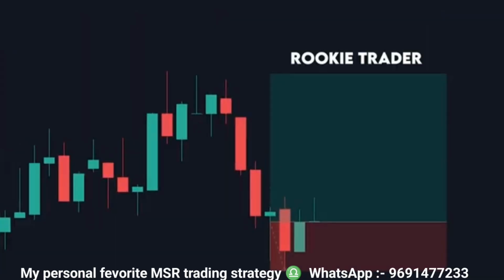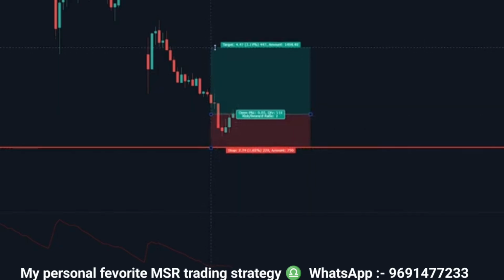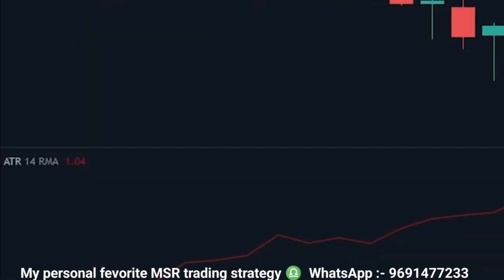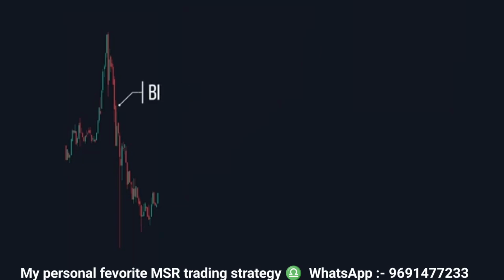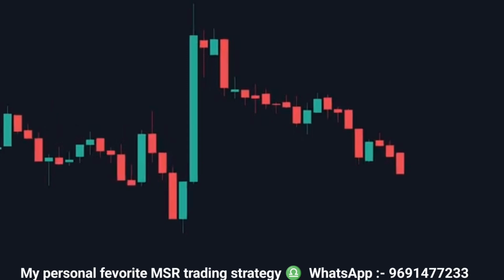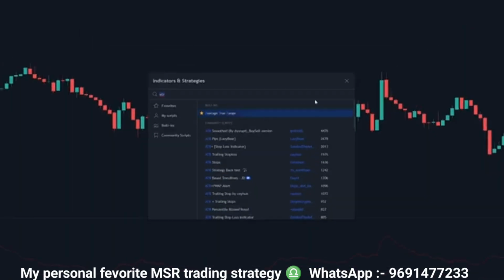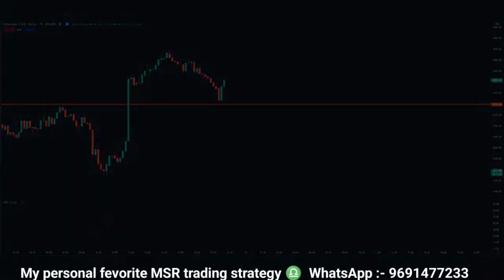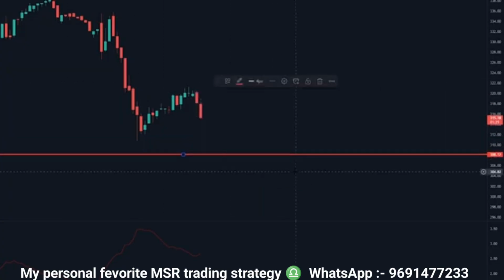How to set perfect stoploss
MSR  trading strategy ✅
Strategy for Indian market & Forex market ✅
Full based on price action
3 step farmula 🪜
Market structure, supply & demand, Risk-reward
Weekly 2-3 SL & 7-10 Target🎯
We aren't SEBL.Registered ✅
2.5 year of back testing 🔙
Language:- Hindi & English ✅
24/7 available on WhatsApp📱
Only ₹2500 for strategy 👍🏻
If you want to buy type :- Yes ✅